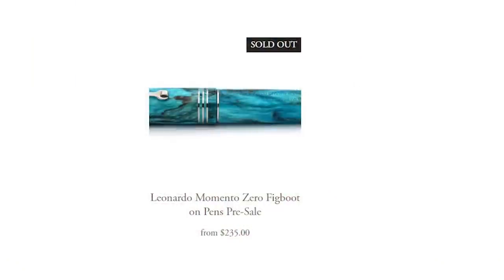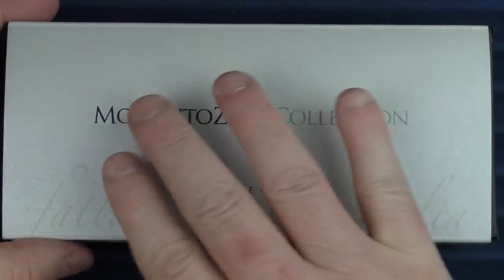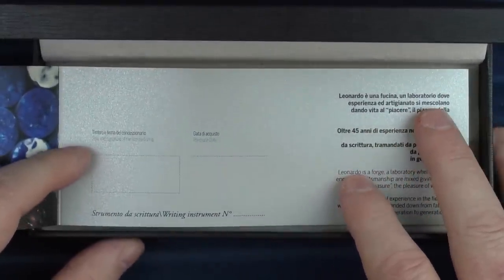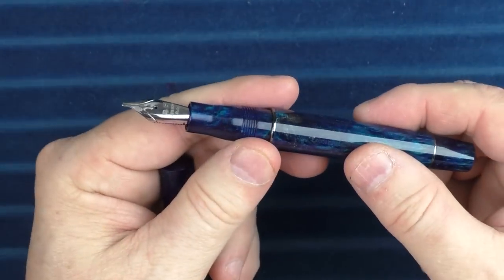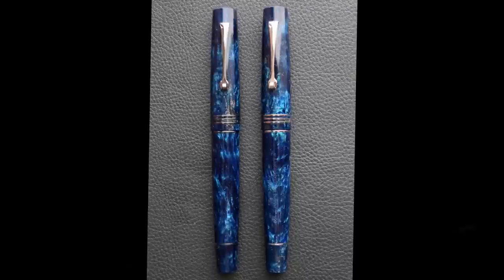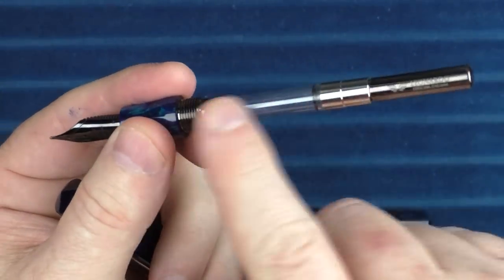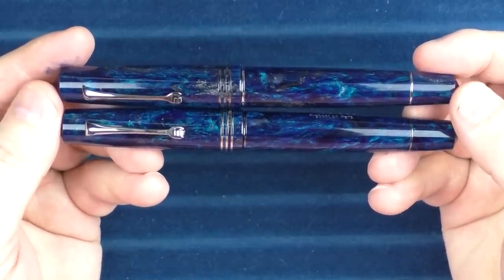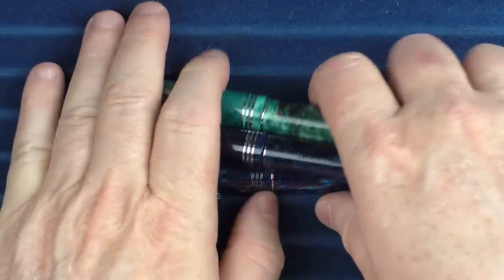New Project! Leonardo MZ Figboot on Pens - Carolina Midnight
Sale begins December 4th at 9am Eastern and will go until Midnight, December 5th.